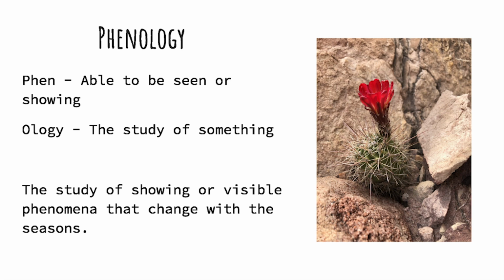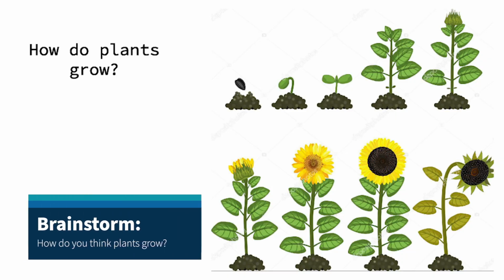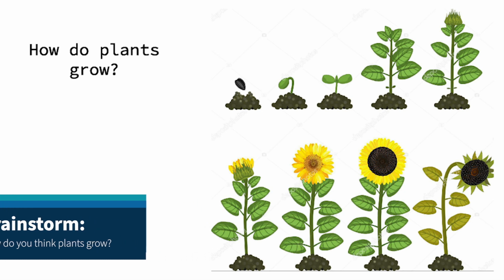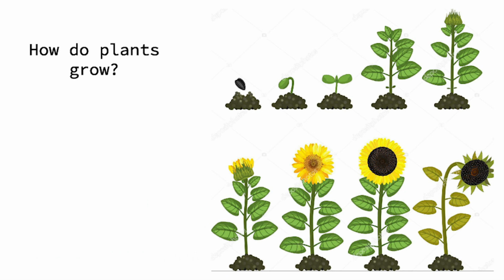Phenology series episode 1: What is phenology?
Learn all about phenology, or the study of cyclic and seasonal natural phenomena. In this episode, we teach you specifically how to look outside at the plants in your yard that indicate spring. Then, we show you how to begin asking questions about them as the first step to creating a research question.

Headwaters offers weekly digital lessons and videos. Our complete schedule and online learning academy can be accessed through: HeadwatersScienceInstitute.org/online-learning.